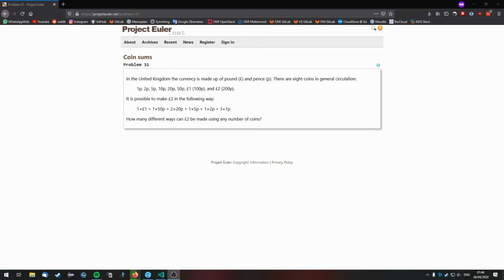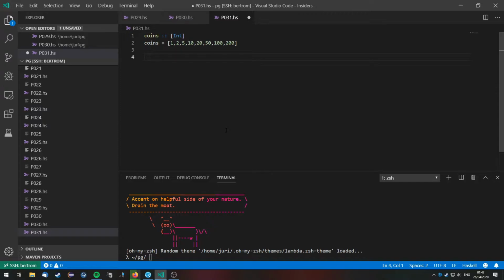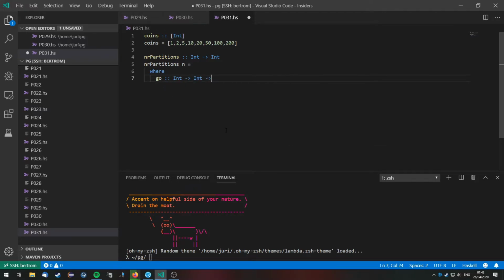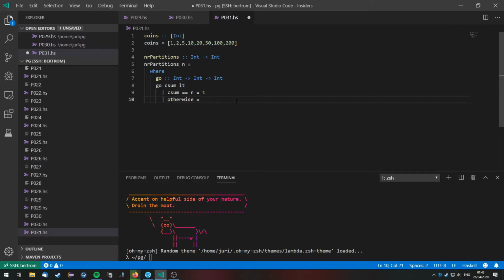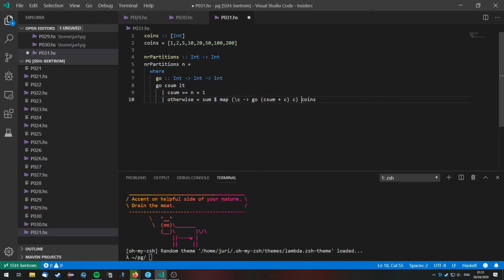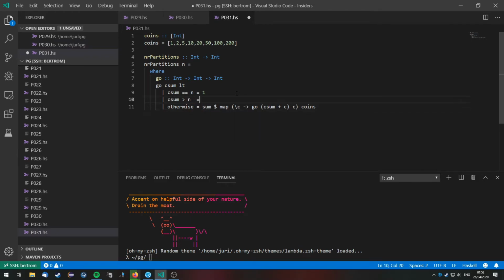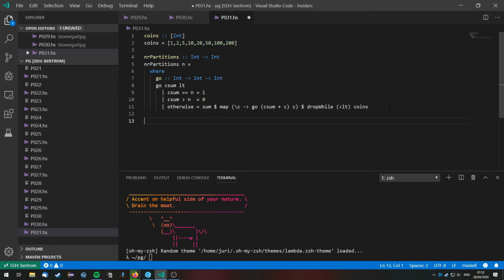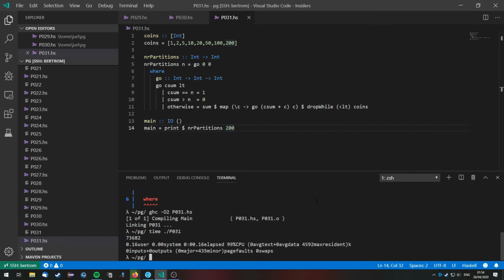Project Euler Problem 31 in Haskell